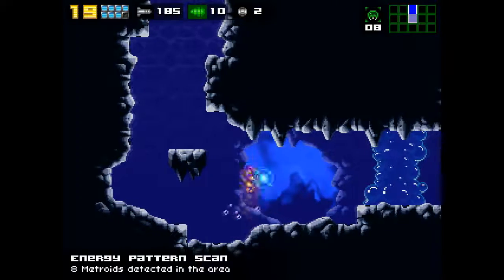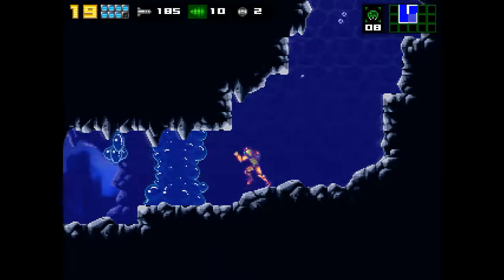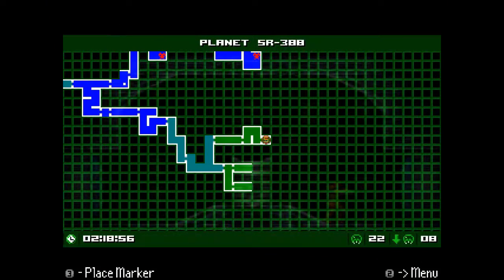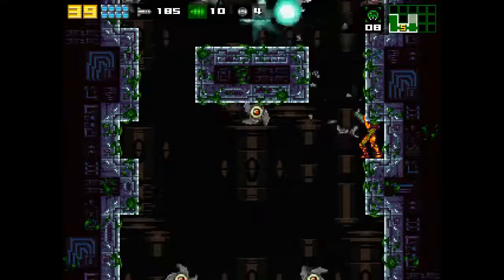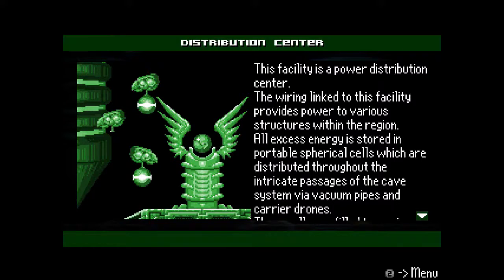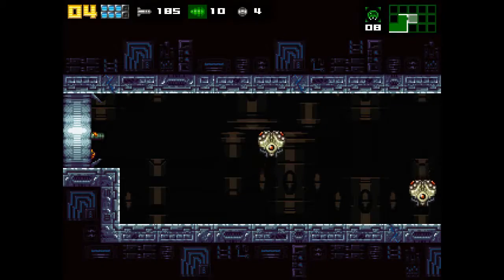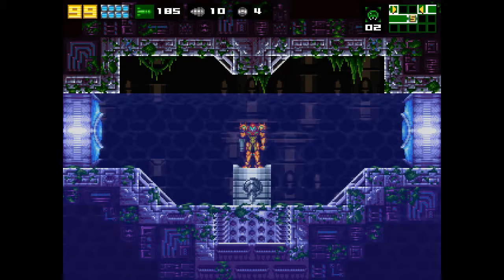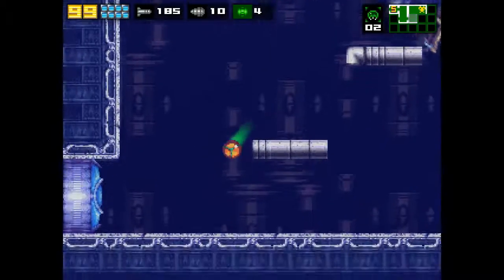Metroid 2: AM2R - Part 11: Chugga Chugga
Oh boy...water